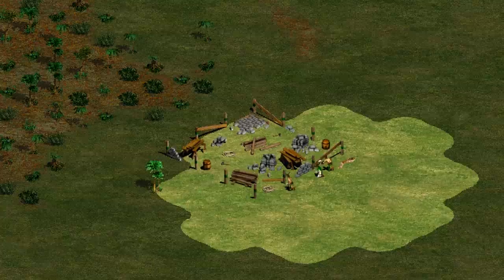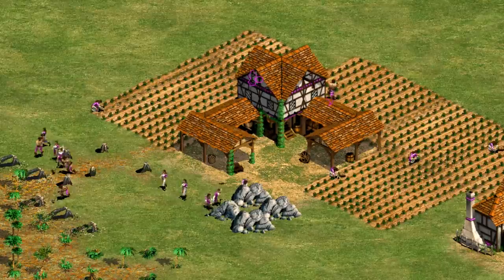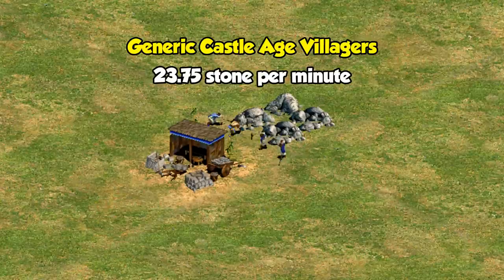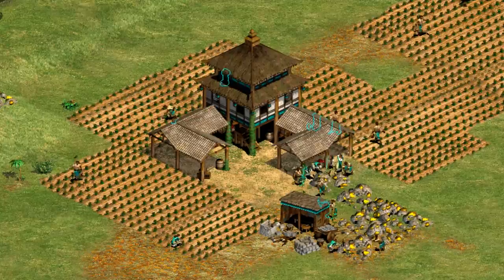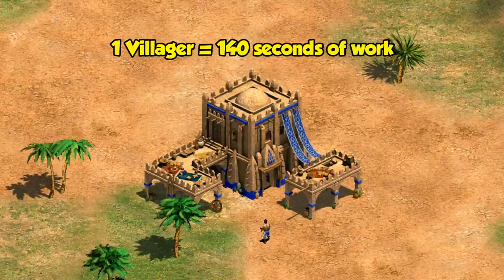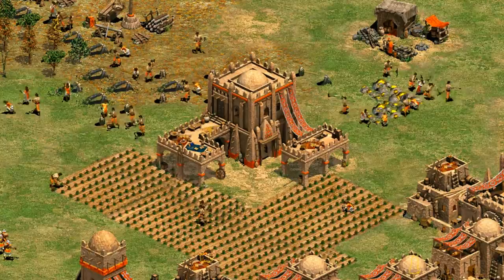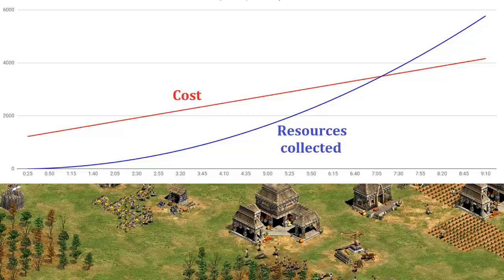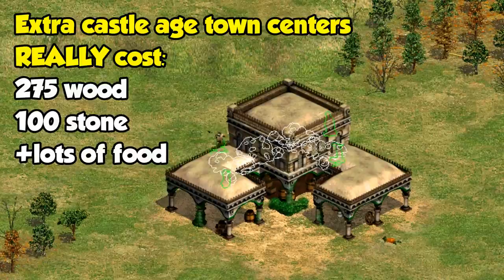How long until a town center pays off?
Building new town centers definitely pay off, but how long does that take? Let's see how great of an investment second and third towns really are!

0:35 Resource cost, converted into time
1:50 Construction time
2:26 Cost of creating villagers at the new TC
3:40 Payoff time if you only made one villager at th TC
4:10 Calculating the payoff time for constant villager production
5:00 Graph of the results
5:56 Other civilizations (Perians, Britons, Indians)
6:35 Unquantifiable factors to consider

Data in a Google Spreadsheet (you'll need to copy or download before editing):

Thanks to Floria for the video topic suggestion.